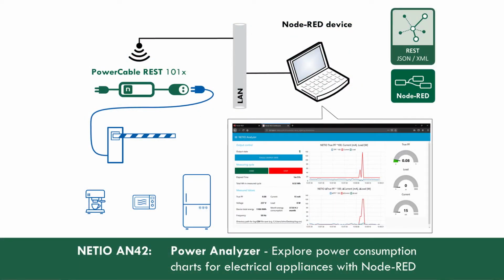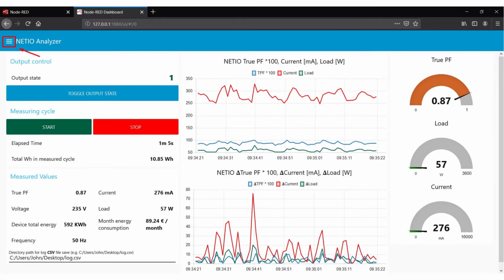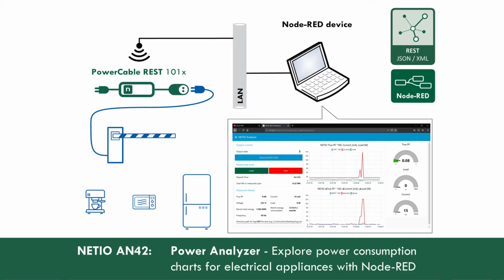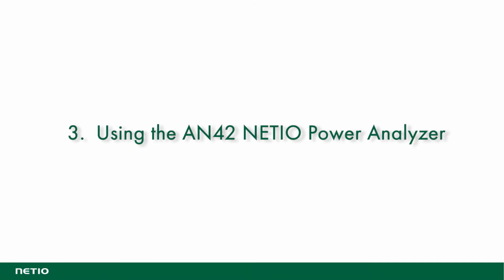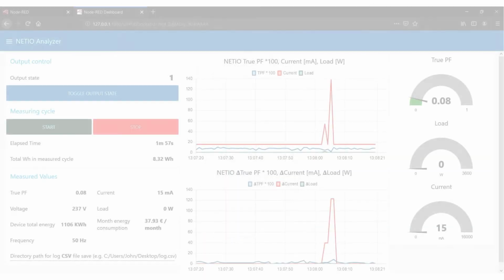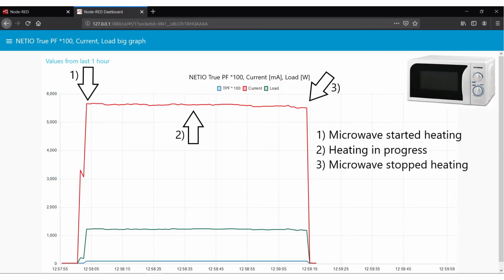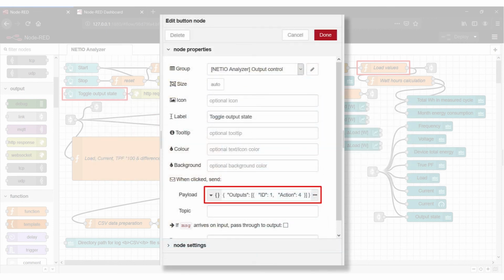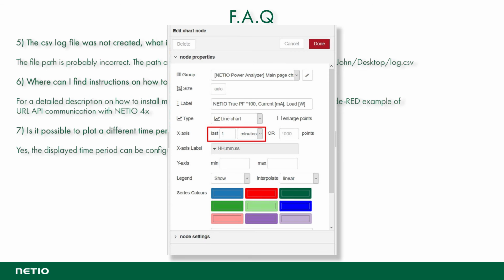AN42 NETIO Power Analyzer: Explore power consumption charts for electrical appliances with Node-RED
1. NETIO Power Analyzer dashboard example 2:40
2. Starting NETIO Power Analyzer for the first time 3:40
3. How to control NETIO Power Analyzer 5:36
4. Measurement examples with real appliances 7:18
5. Modifying NETIO Power Analyzer to work with NETIO devices other than NETIO PowerCable REST 10:05
FAQ 11:05